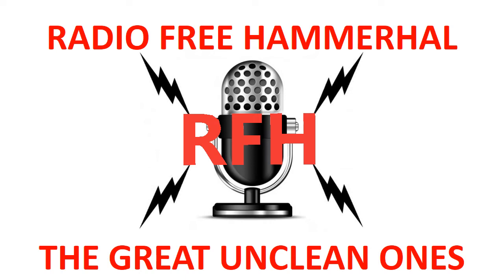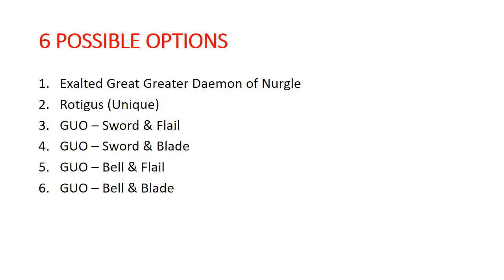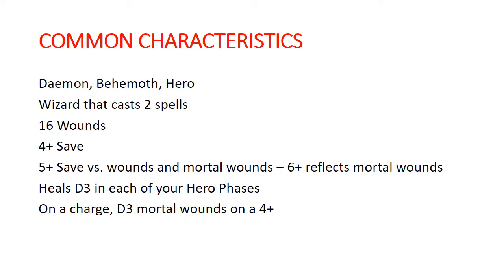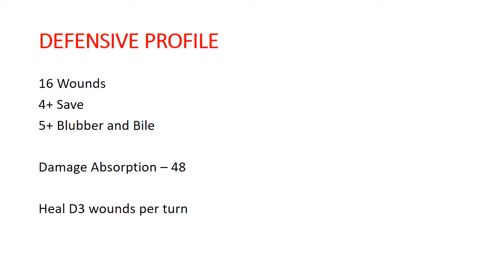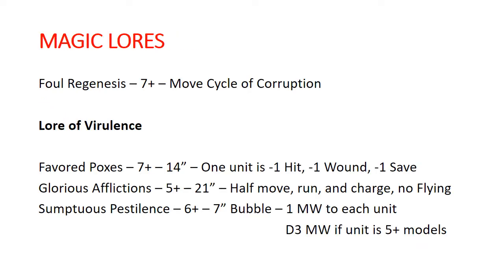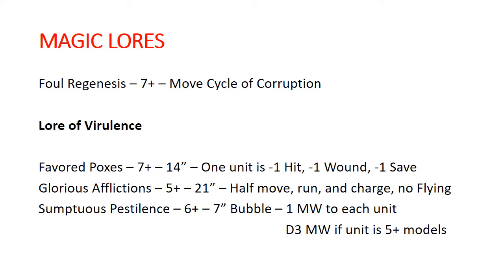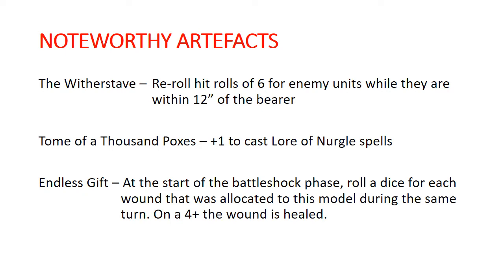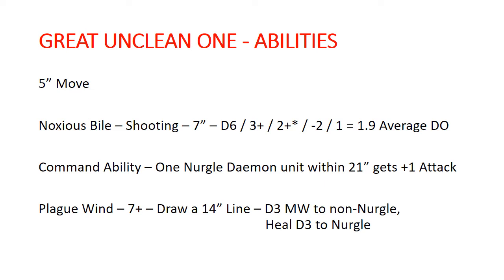A Comprehensive Guide to Great Unclean Ones